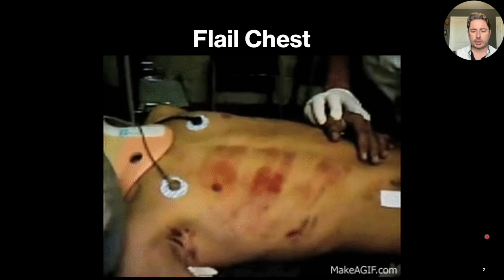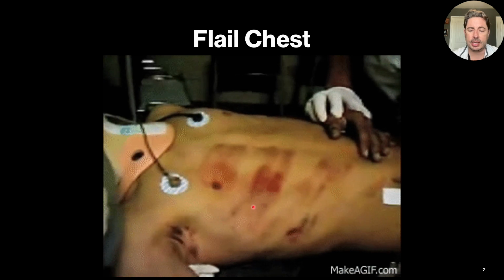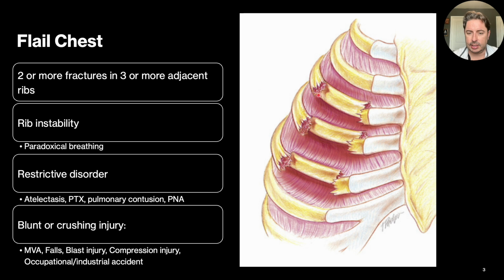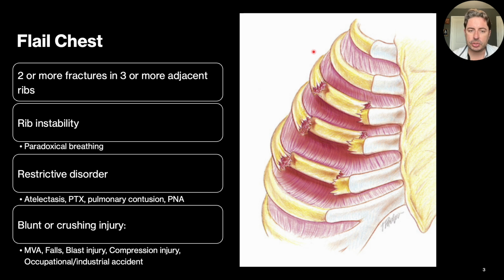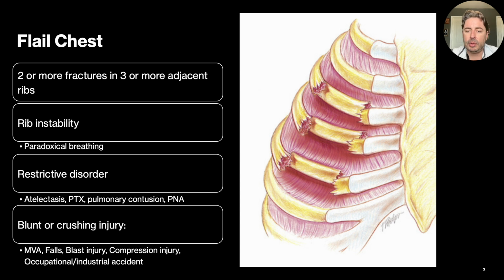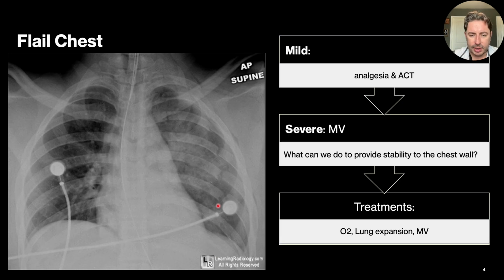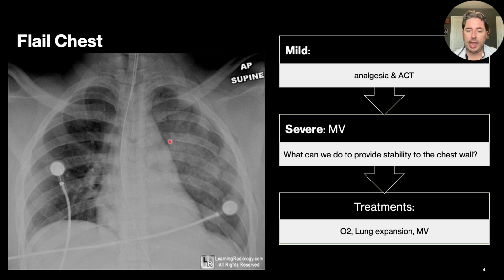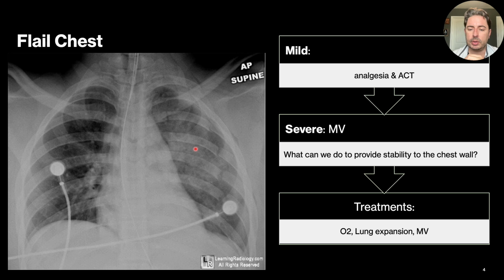Flail Chest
🩺 Flail Chest: Understanding Causes, Symptoms, and Treatment 🌬️

In this video, we take a closer look at flail chest, a serious thoracic injury resulting from multiple rib fractures that destabilize the chest wall. Learn how to recognize this life-threatening condition, its impact on breathing mechanics, and the essential treatment strategies for effective management. Perfect for respiratory therapy students, healthcare professionals, and anyone in critical care settings!

🔍 Topics Covered:
✅ What is flail chest, and how does it affect breathing?
✅ Causes: trauma, accidents, and chest injuries
✅ Key signs and symptoms: paradoxical chest movement and respiratory distress
✅ Diagnostic tools: chest X-ray, CT scan, and clinical assessment
✅ Treatment: oxygen therapy, mechanical ventilation, and surgical stabilization

🎙️ Host: JJtheRT, a dedicated respiratory therapist and educator, breaking down critical care topics into practical knowledge for learners and clinicians.

📌Don’t forget to:
👍 Like this video if it helped you understand flail chest better!
💬 Share your thoughts or questions in the comments—we’d love to hear from you!